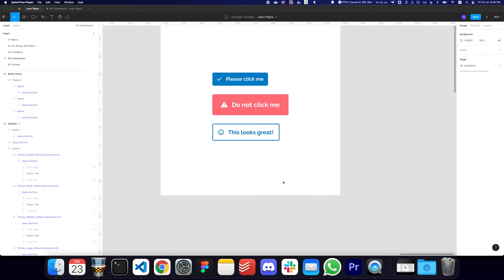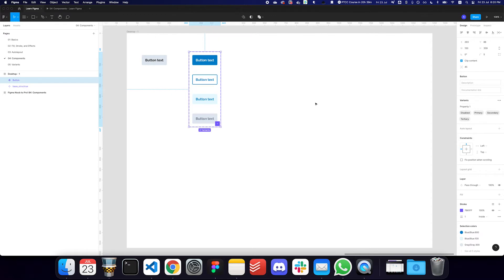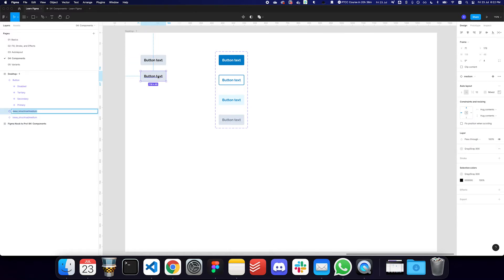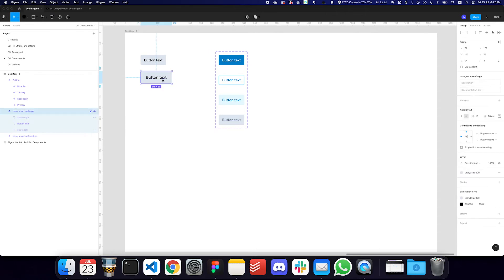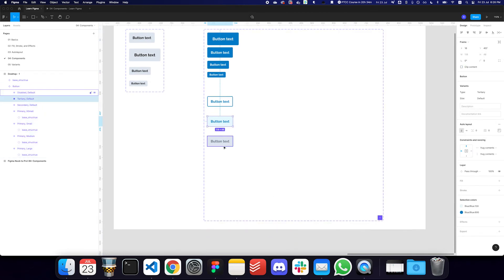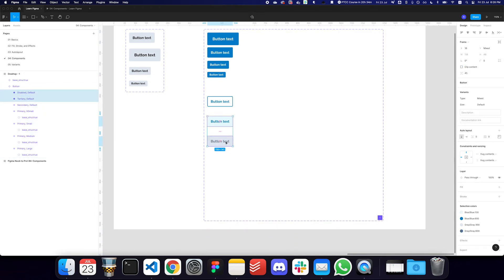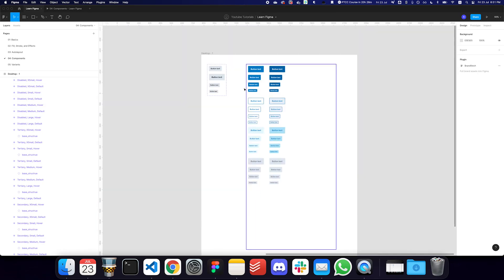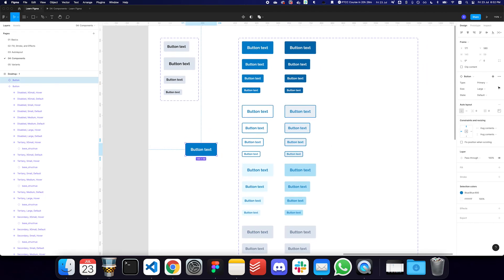Figma Noob to Pro! 05: Variants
In this video, I give a quick intro about Variants by creating a multifaceted button.

0:00 - Intro on Variants
1:15 - Converting. components to Variants
3:09 - Base Size Variant
5:00 - Adding size property to the main button
6:50 - Adding state property
8:49 - Adding a destructive property Find the design file here: